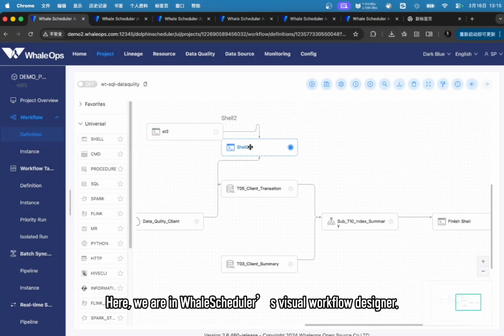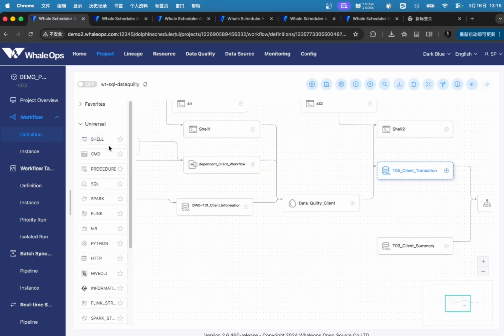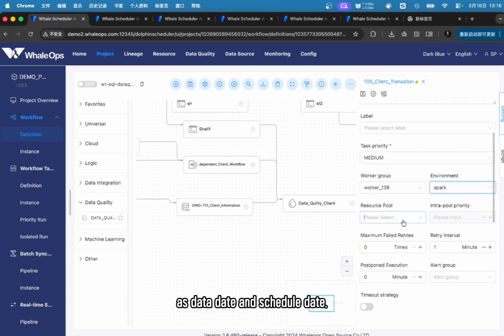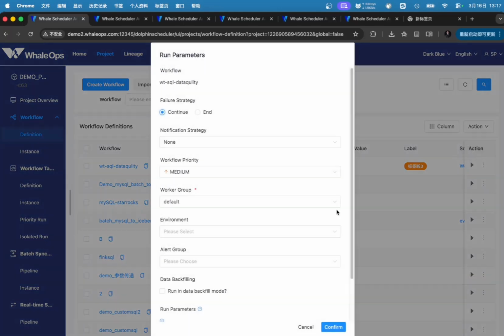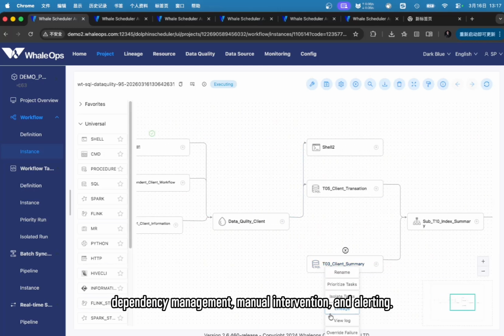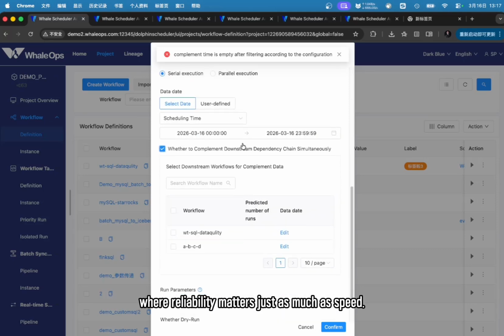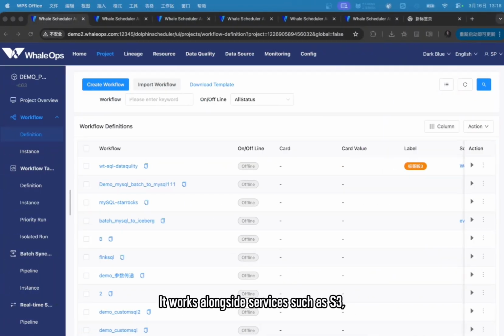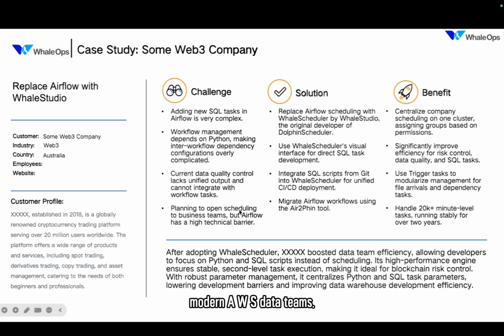What on Earth is WhaleScheduler? Introduction and Mind - blowing Demo